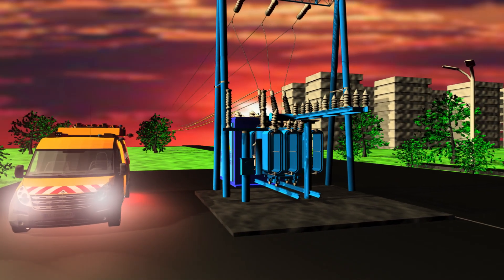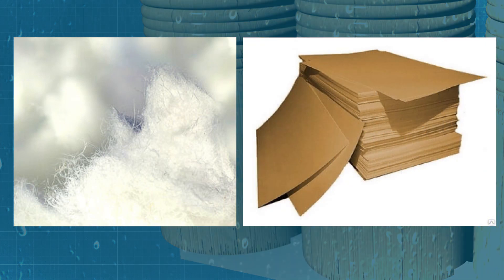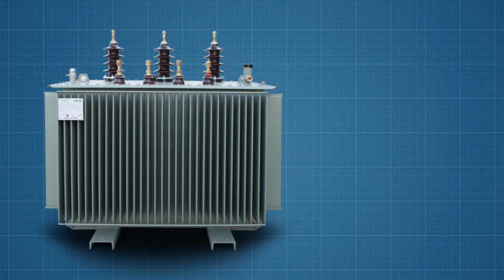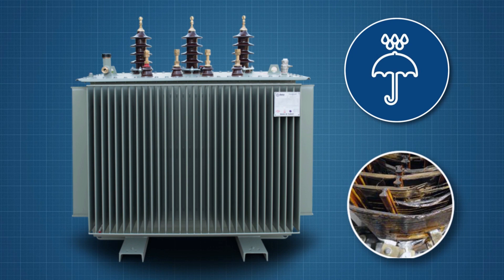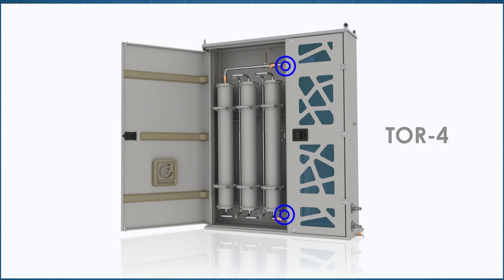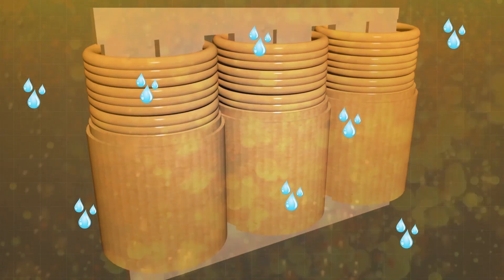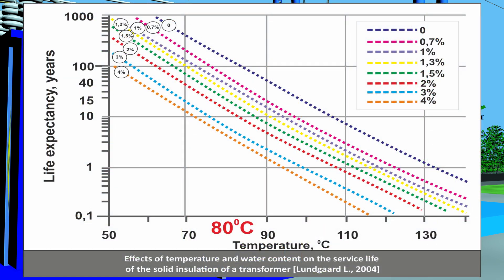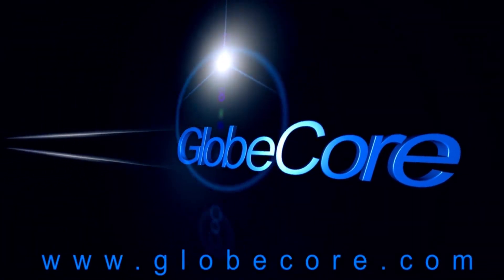Online Transformer Insulation Drying. CMM-260C System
More details This video explains online transformer insulation drying with the use of zeolite. The GlobeCore continuous dehydration technology is implemented in the CMM-260C unit.

The CMM-260C unit has to be connected to the bottom and top parts of the transformer. Oil is pumped from the transformer bottom part and flows at a low speed through a three cartridges filled with zeolite sorbent. Zeolite granules absorbs water and reliably retains it. Then the dehydrated oil flows back into a top part of the transformer.

While transformer is a subject to variable loads, there is a constant water transition out from solid insulation into oil and conversely. With the use of GlobeCore continuous dehydration unit we return dehydrated oil back into the transformer, but water continues to transit from the solid insulation into oil, so this oil is dehydrated constantly and flows back into transformer.

Water is extracted not only from the oil, but from the solid insulation too. In this way the application of the GlobeCore technology enables keeping the solid insulation water content at a safe level and preventing cellulose degradation.

Moreover, applying the GlobeCore technology for online transformer insulation drying allows us to:

- create conditions for the transformer trouble-free functioning;
- increase the time intervals between transformer maintenance;
- increase the duration of the transformer functioning till the transformer will be out of service for planned repair;
- reduce the frequency of any kind of maintenance or repair;
- reduce investment and labor input in transformers maintenance and service.